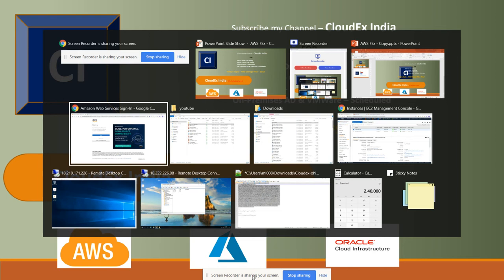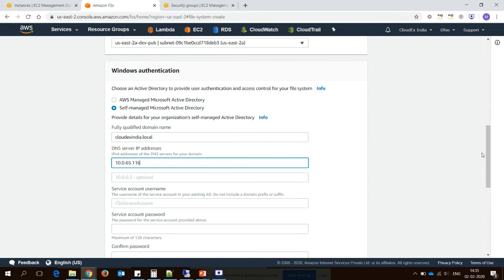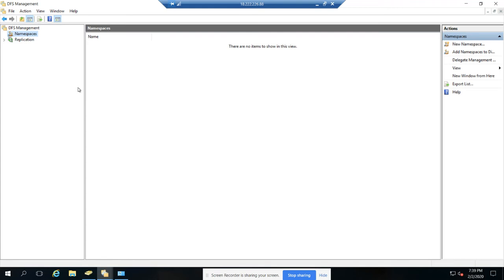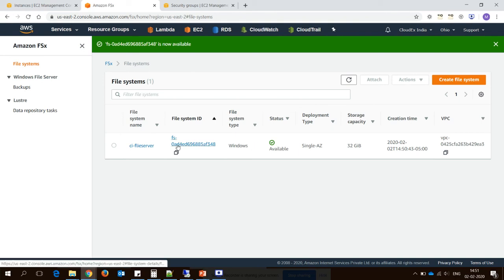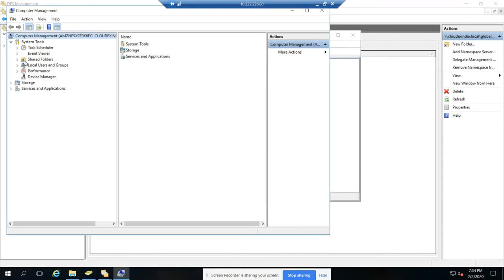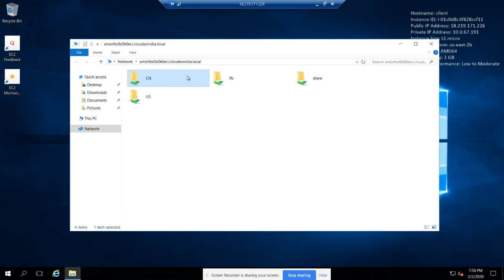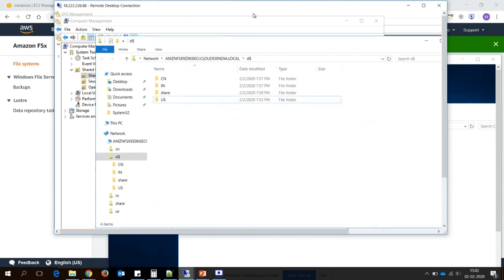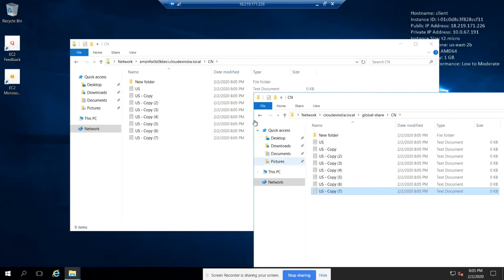amazon fsx | amazon fsx for Windows File Server | amazon fsx for Lustre | Day 2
In this video, you will see how to deploy and integrate Amazon FSx